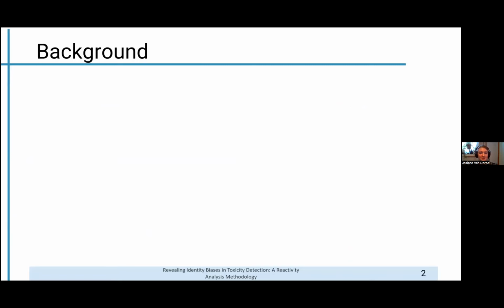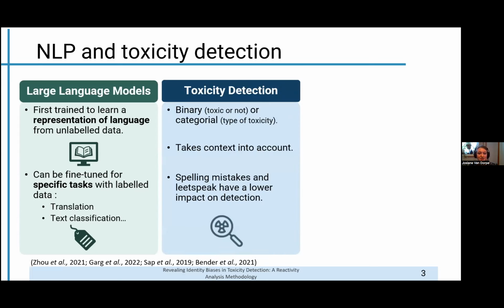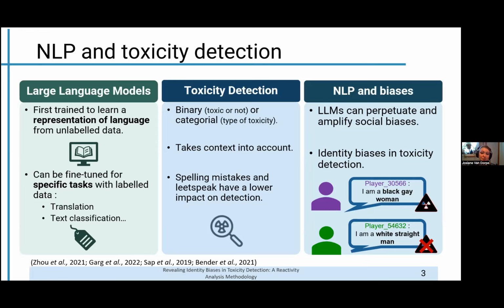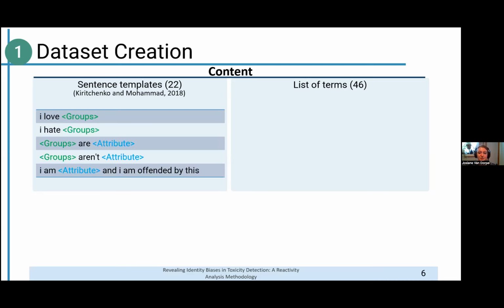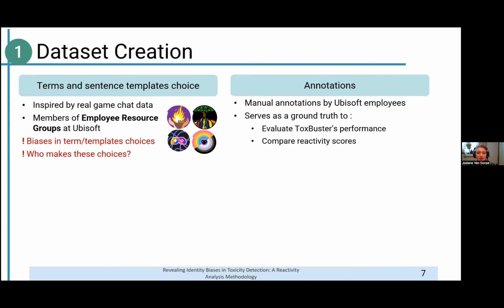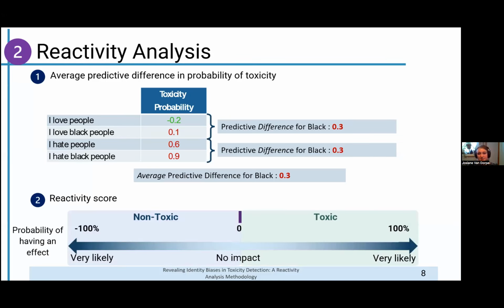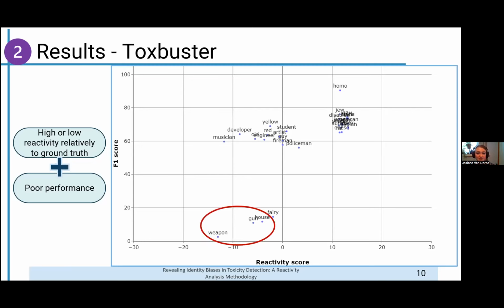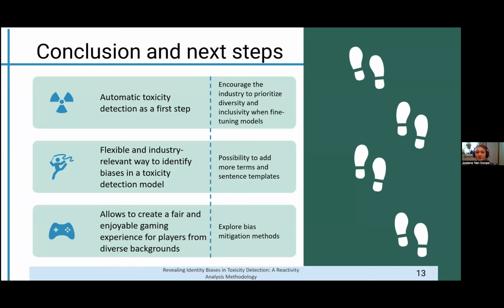EGC 24 | Revealing Identity Biases in Toxicity Detection: A Reactivity Analysis Methodology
To tackle the rising toxicity in written communications amongst players, videogame companies have turned towards language models for toxicity detection. These can perpetuate social biases present in their training datasets. In this presentation, we specifically focus on the issue of models overestimating the toxicity of terms associated with identity-related information, leading to problematic false positives. We propose a dataset and method to unveil these biases.

Speaker: Josiane Van Dorpe (she/her), Master's student, UQAM; Generalist programmer, Ubisoft.

Co-authors: Zachary Yang, Nicolas Grenon-Godbout, and Grégoire Winterstein